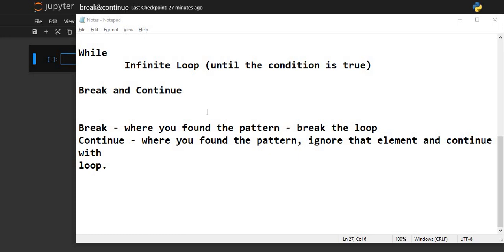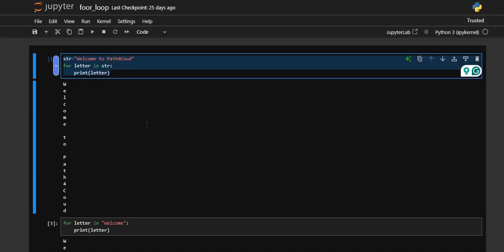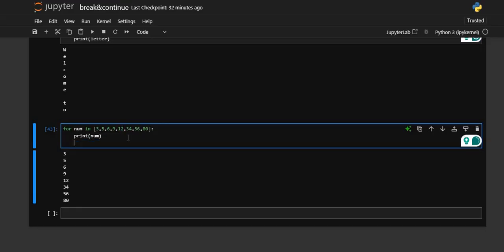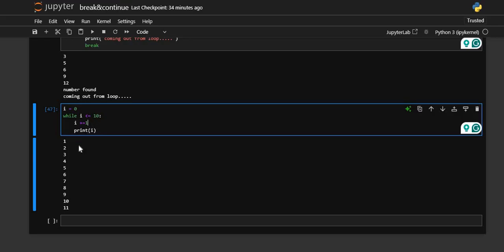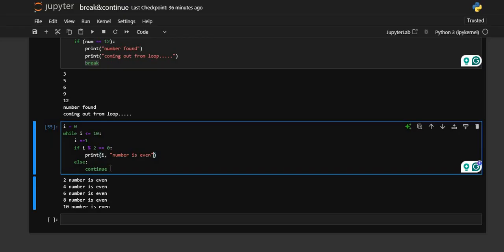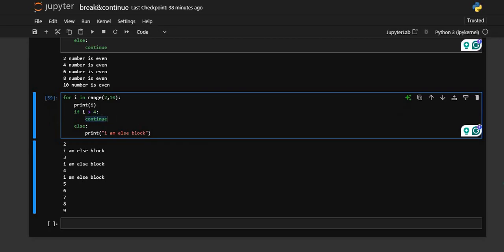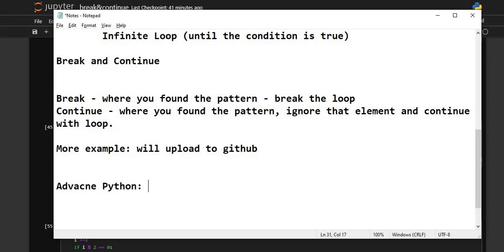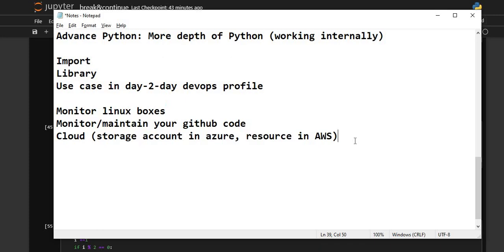15. Conditional Expression: Break & Continue Statement